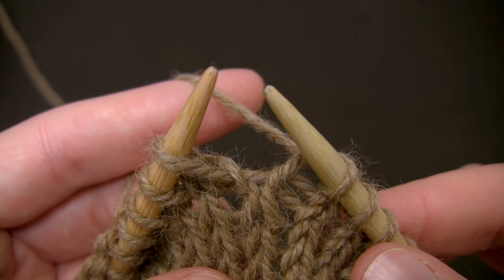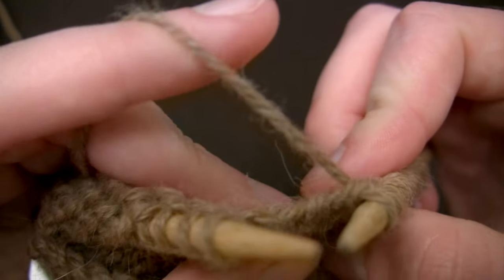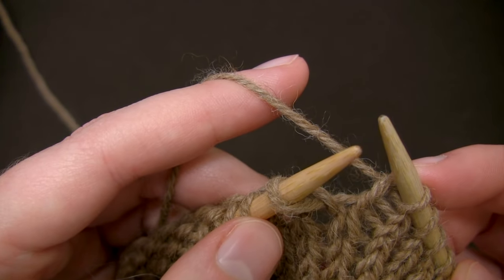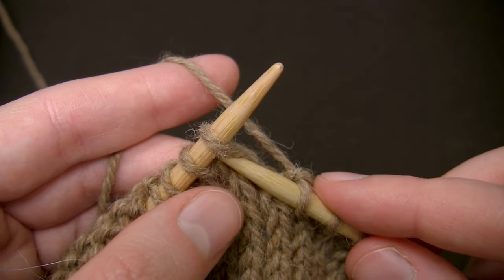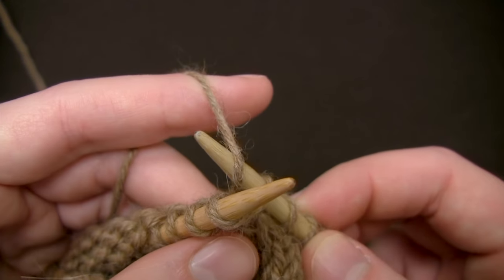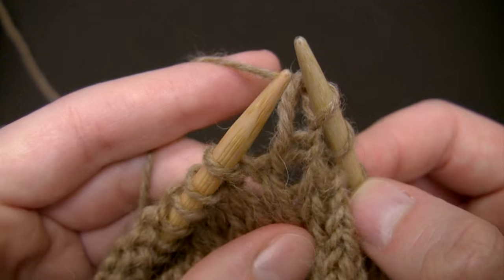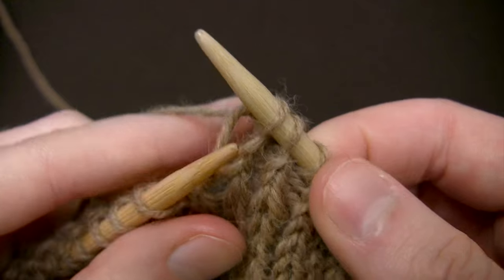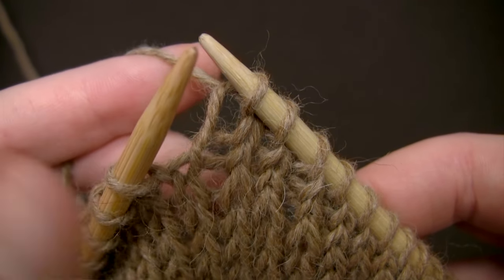Knit Stitch - Continental Style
Amanda Keep from Berroco demonstrates how to knit a stitch in the Continental style (or picking), using Berroco Ultra Alpaca.